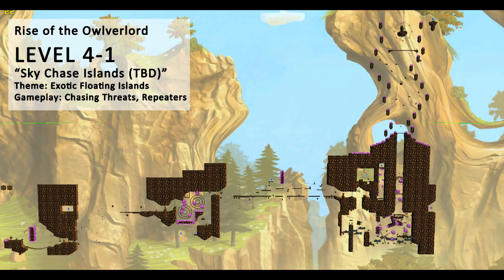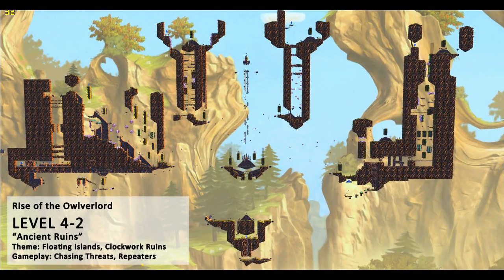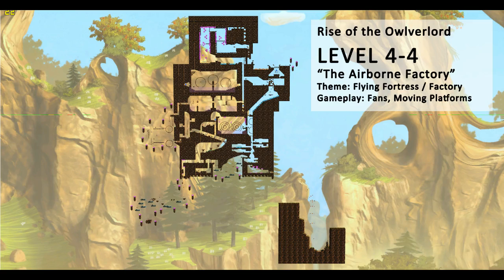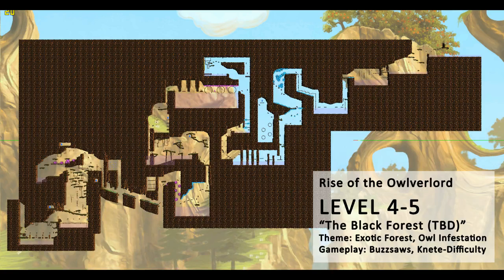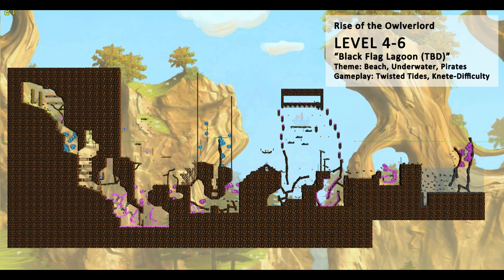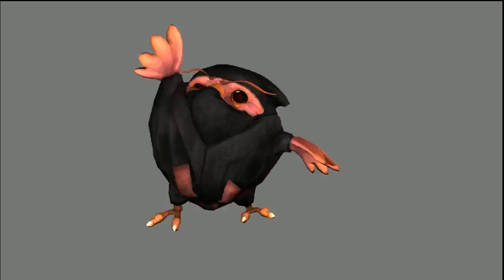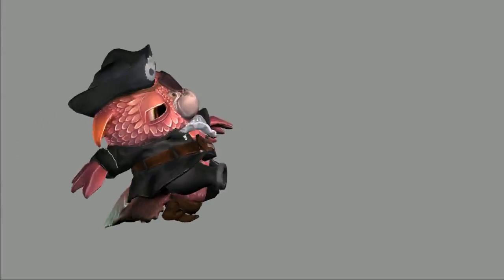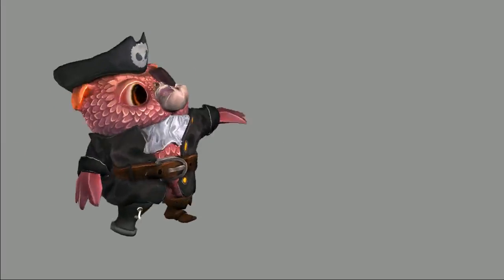Live Console Release Celebration!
Prizes!
Interviews with The Gentleman Gamer and Machinae Supremacy!
DLC - Sneak - Peek!
And more!

We had so much fun celebrating with you guys!